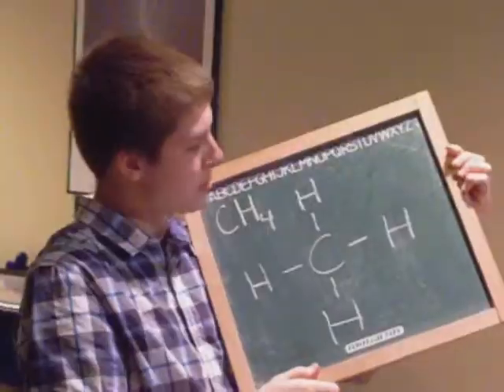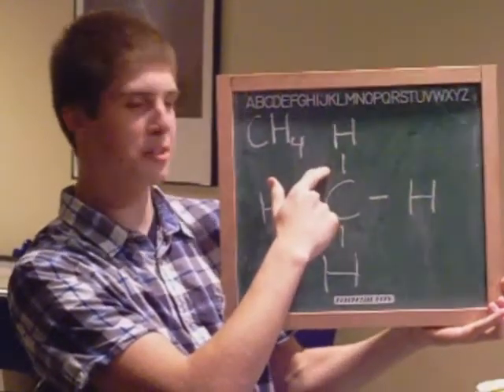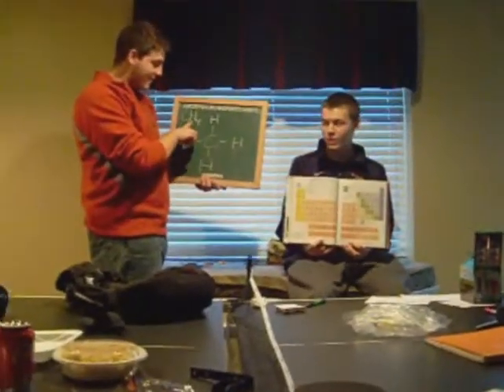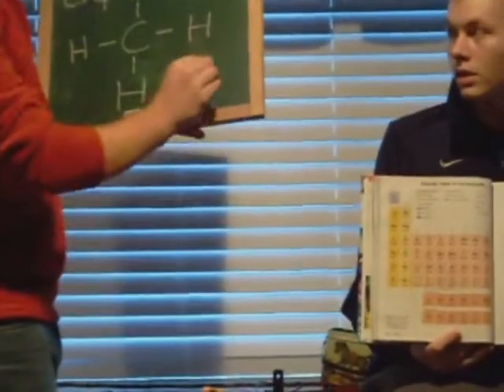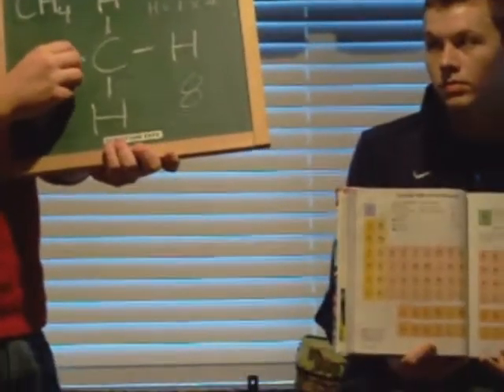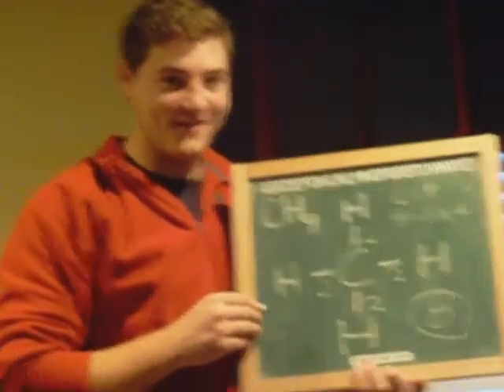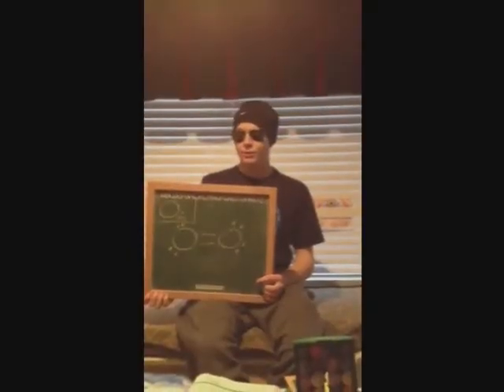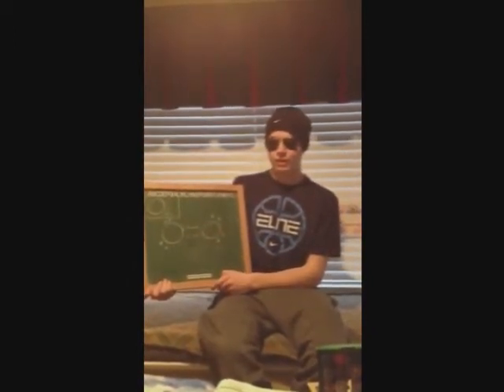Chemistry Video 2012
Chemistry yo